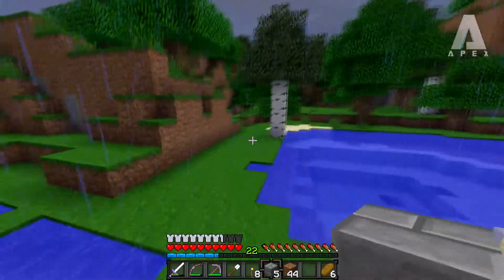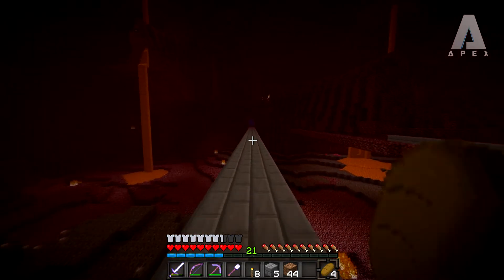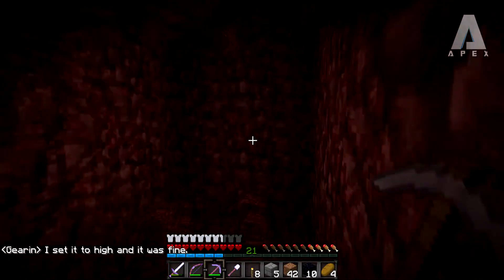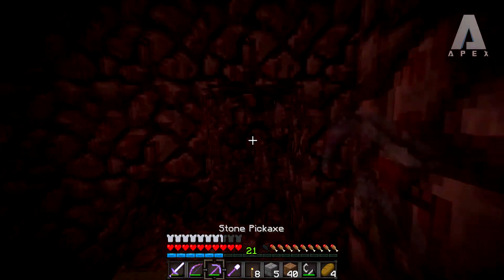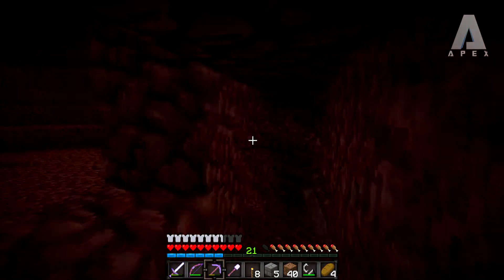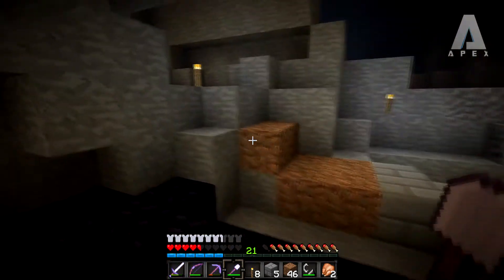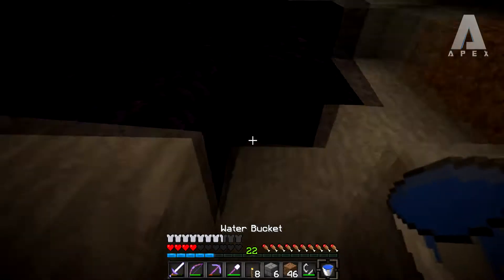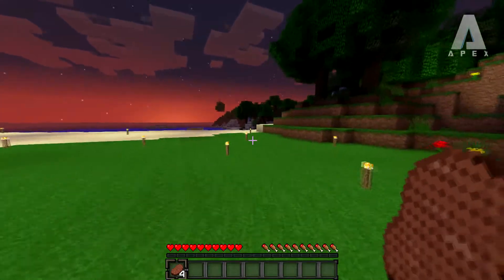Apex SMP - Ep 2 | Minecraft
Hey guys! Welcome back to Apex. This is a vanilla server run by our beloved Lamdrew that we met on the Monstabear server. Apex is white-listed and is not accepting applications. This time we move a portal and attempt to make an enchanting table.